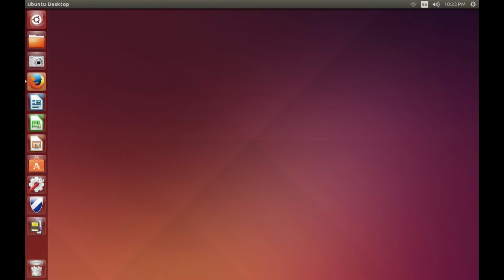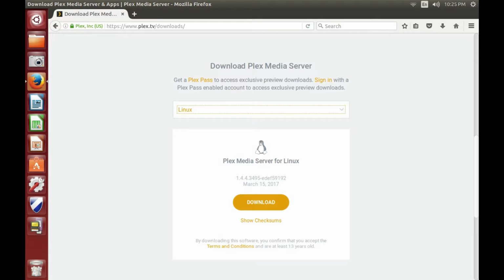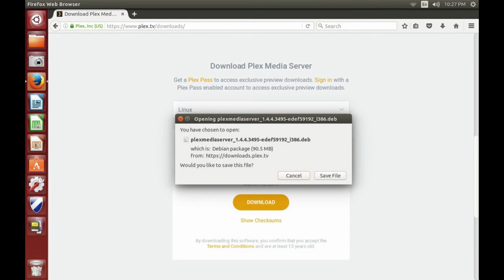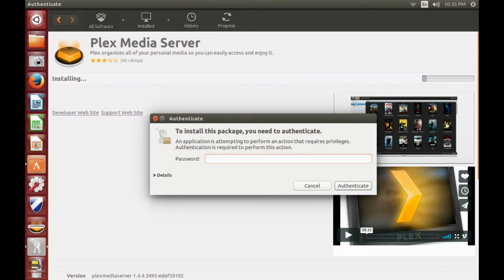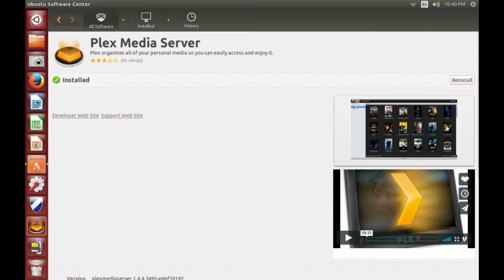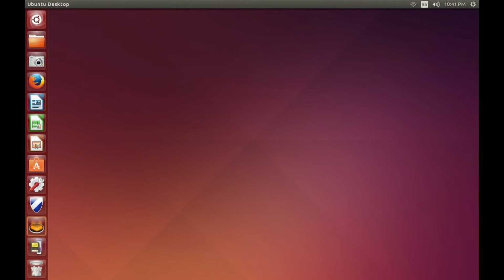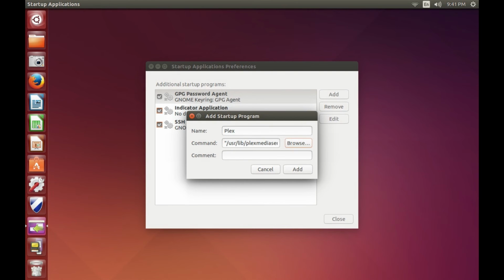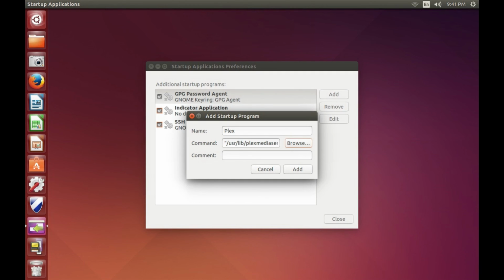How to Install Plex on Linux Ubuntu 14.04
This video walks through how to install Plex Media Server on Linux Ubuntu 14.04. Additionally, after installing Plex, this video walks you through how to set Plex Media Server up to launch automatically when the computer starts up.